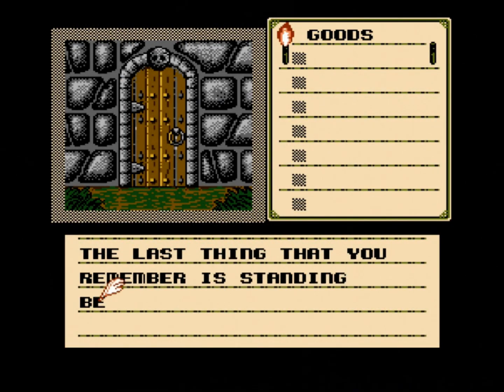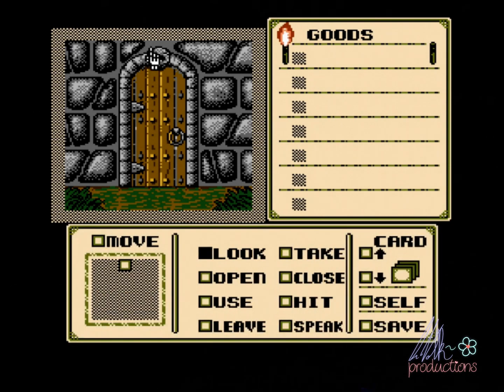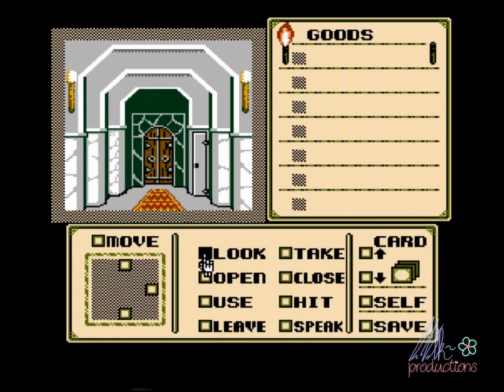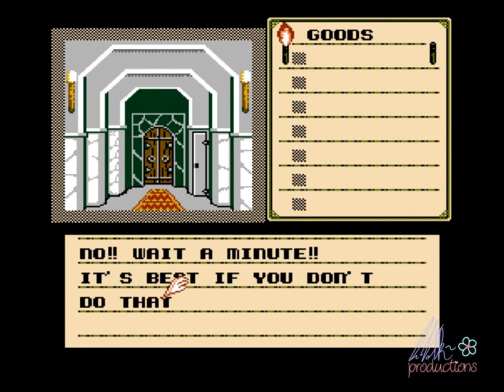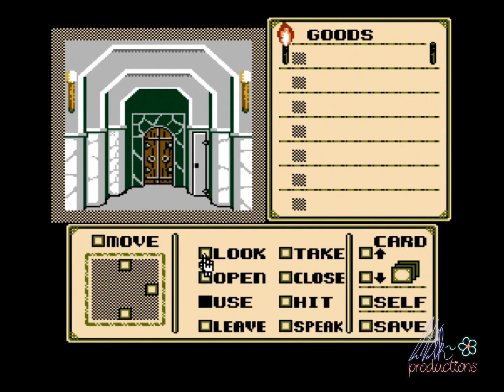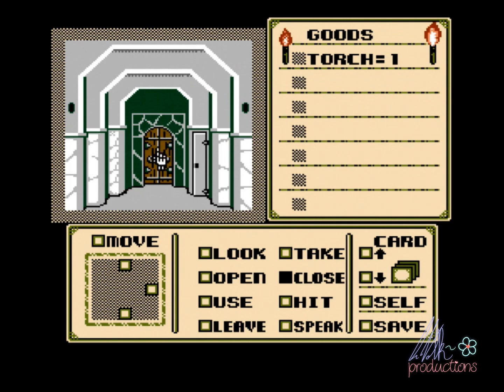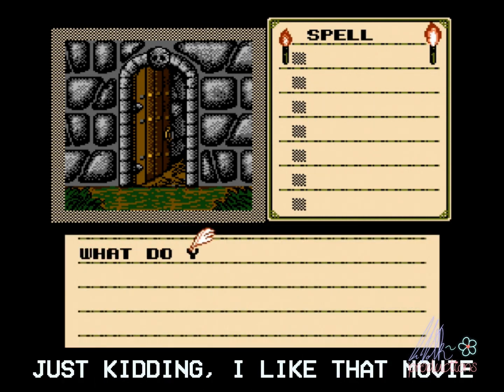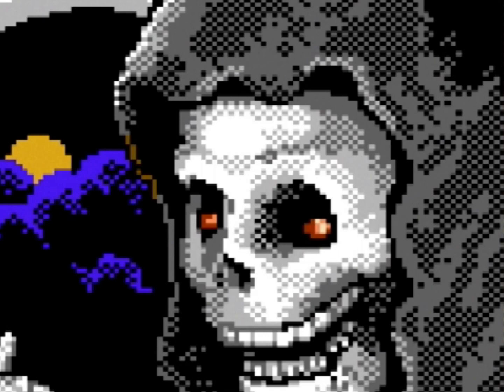THE SHADOW OF DEATH | BLIND Shadowgate (NES) [35] | Ep 1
𝐏𝐥𝐞𝐚𝐬𝐞, 𝐧𝐨 𝐟𝐨𝐮𝐥 𝐥𝐚𝐧𝐠𝐮𝐚𝐠𝐞 𝐢𝐧 𝐭𝐡𝐞 𝐜𝐨𝐦𝐦𝐞𝐧𝐭𝐬. 𝐓𝐡𝐢𝐬 𝐢𝐬 𝐚 𝐟𝐚𝐦𝐢𝐥𝐲-𝐟𝐫𝐢𝐞𝐧𝐝𝐥𝐲 𝐜𝐡𝐚𝐧𝐧𝐞𝐥
Episode 1 "Death Lurks Here" has been abbreviated as "Ep 1" for your convenience

    "Within the Castle Shadowgate lies your quest. The dreaded warlock lord will use his black magic to raise the behemoth from the dark depths. The combination of his evil arts and the great titan's power will surely destroy us all!!"
     "You are the last of the lines of kings, the seed of prophecy that was foretold eons ago.  Only you can stop the evil one from darkening our world forever!!"

    Charlie Cat brings us another hidden gem of the NES library: Kemco's Shadowgate, a port of a point-and-click adventure game originally developed for the original Mac computer. I'm not the greatest with point-and-click games, and I'm not even entirely sure that this will do well on the channel - especially since I've never played before- Let's see how deep we can penetrate the Castle Shadowgate... THIS TIME on Dr. Volk!

If you're reading this description: have you ever played a point-and-click game before? If so, which game(s)?

CHAPTERS
There are no chapters available for this episode. You'll just have to wait and see.

Recorded with OBS + Elgato HD60S
Edited with PowerDirector 19